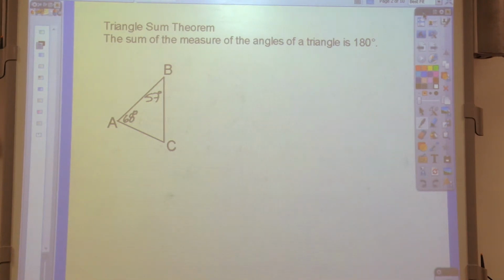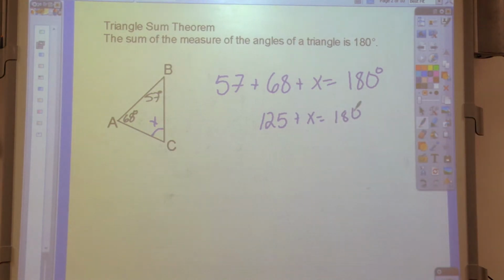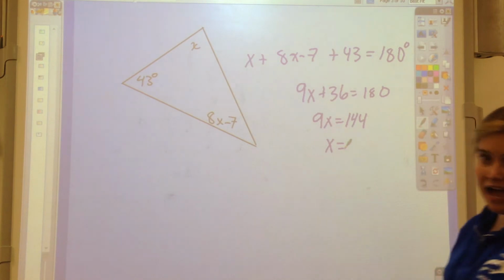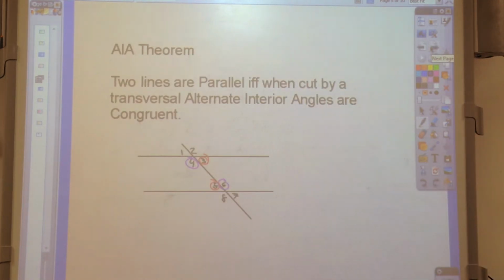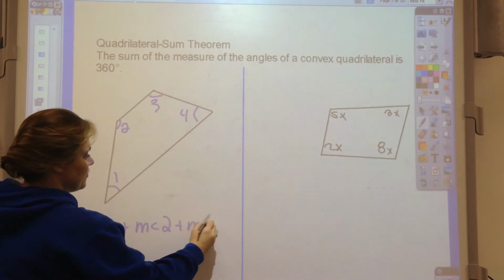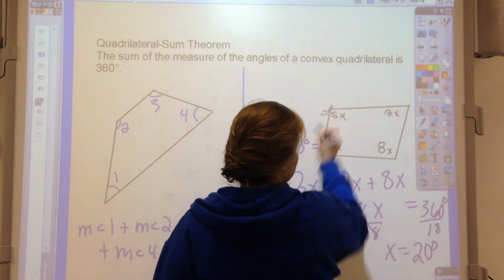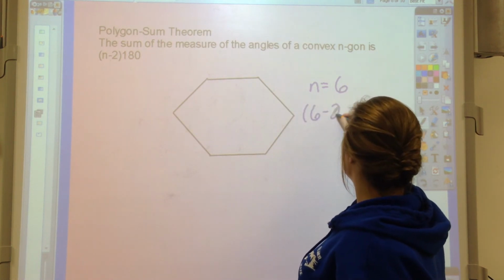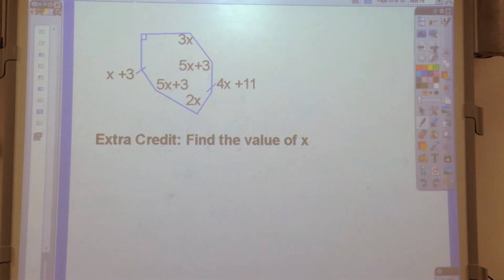Geometry 5 7